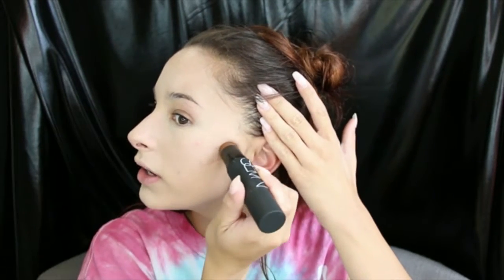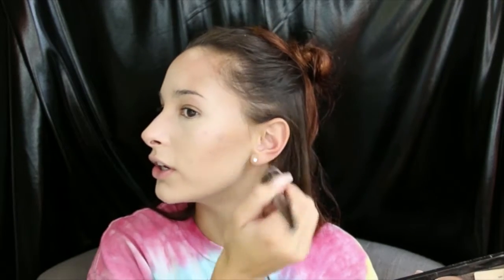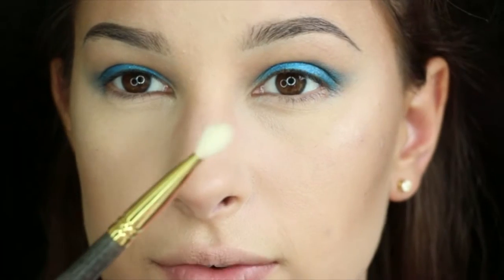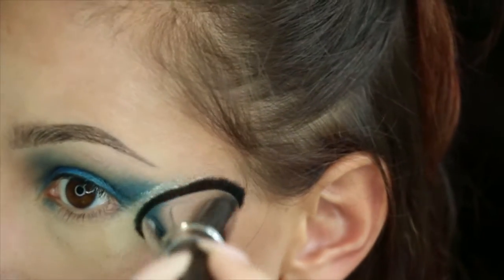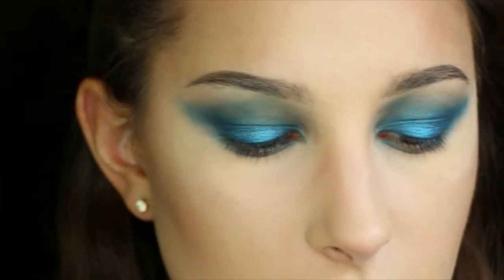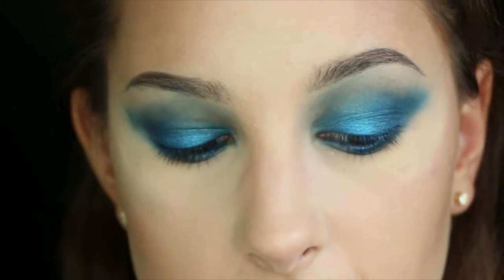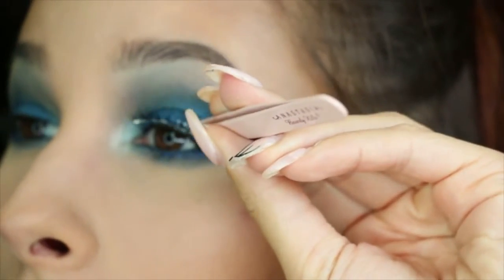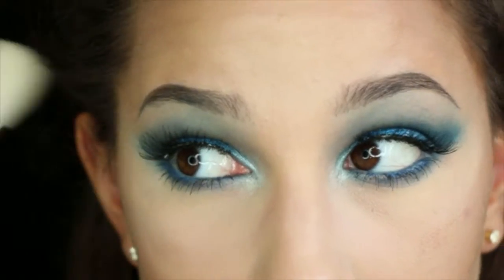Blue Smokey Eye | Liz Smith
First time doing a blue smokey eye, loved getting creative with this look!

My name is Liz Smith. I aspire to educate & entertain you guys by doing makeup tutorials, reviews, hauls, etc. My name is Liz Smith! I am pursuing my career in makeup artistry. I'm full of life, energetic, & here to make you smile.